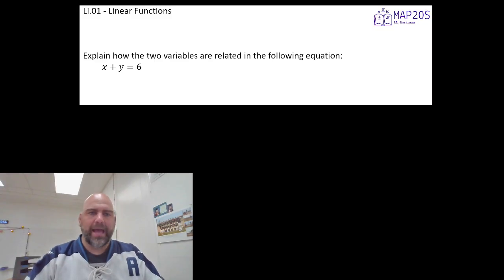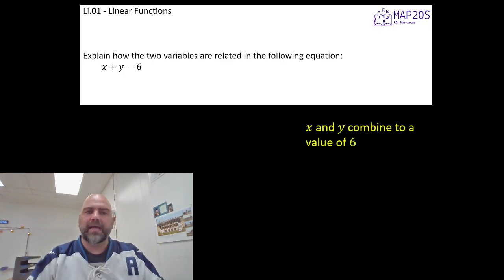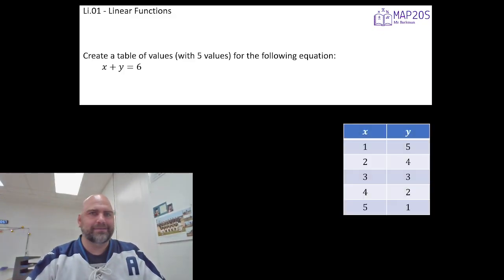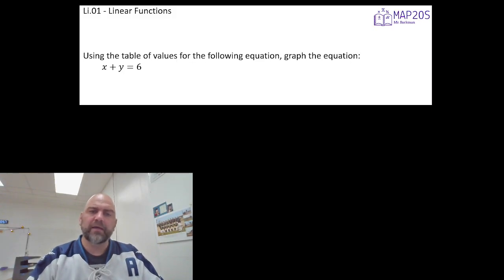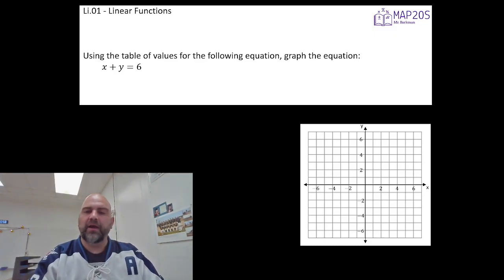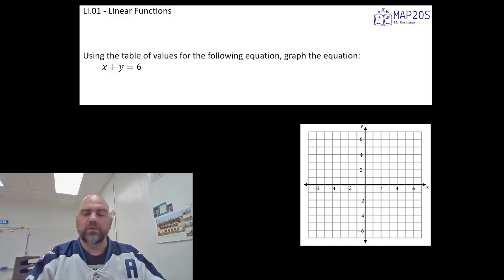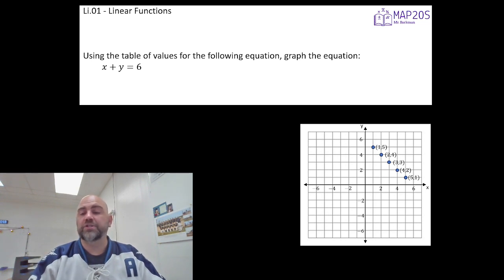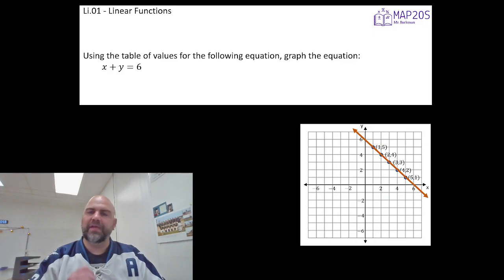Graphing a Linear Equation and Explaining the Relationship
When given a linear equation, the x and y variables are related to each other through the operations in the equation. This example explains the relationship between the variables. Then we go through how to make a table of values based on the relationship graph those points on a coordinate plane.